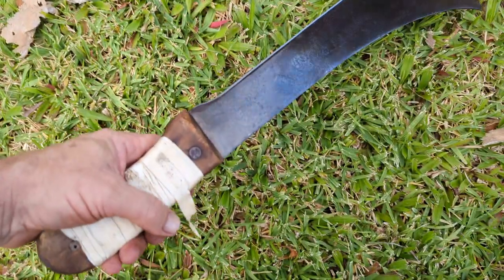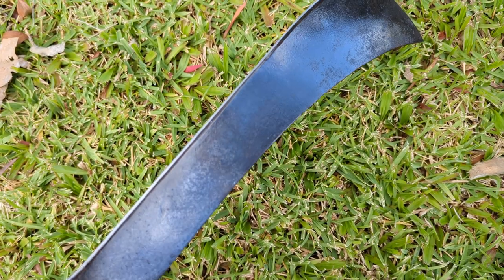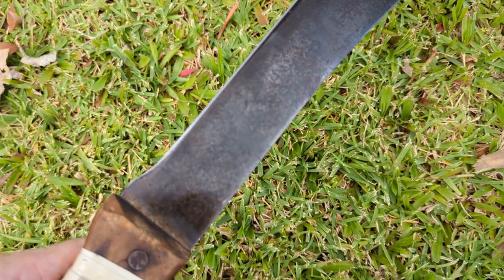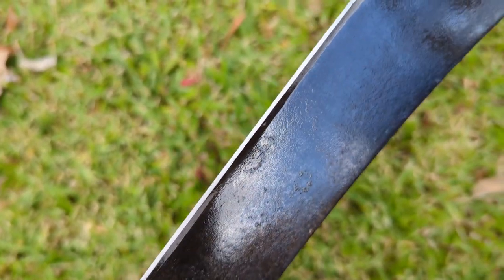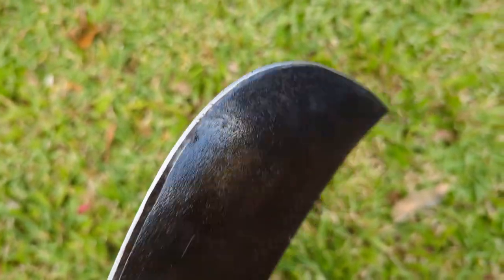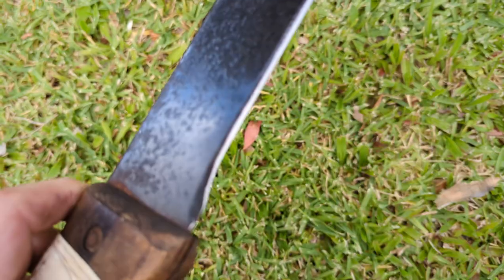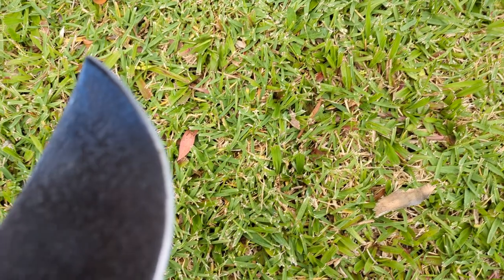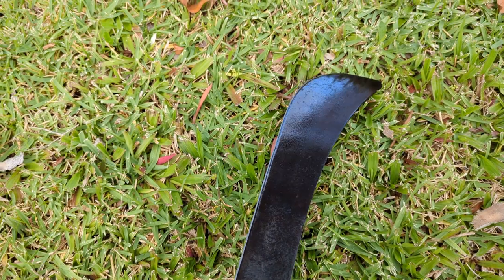Follow up message for Doug Shoe of